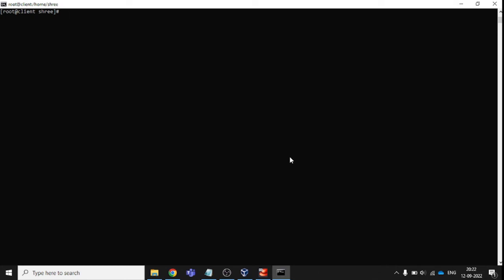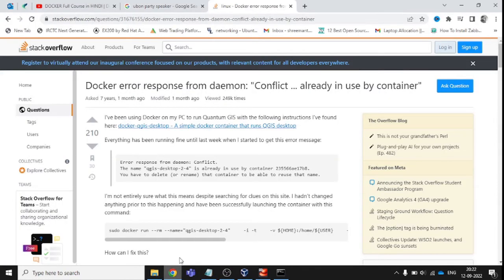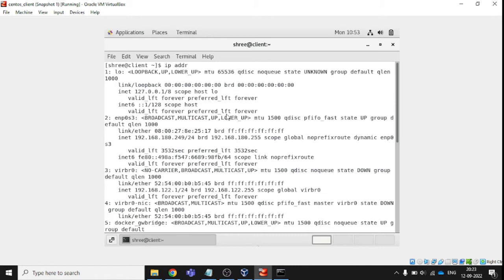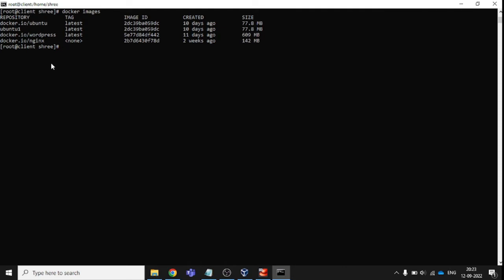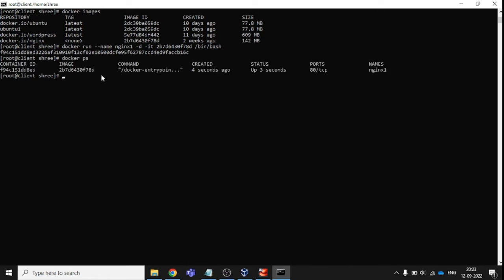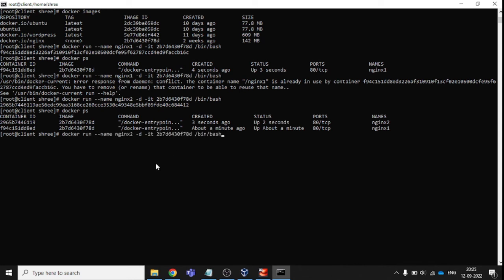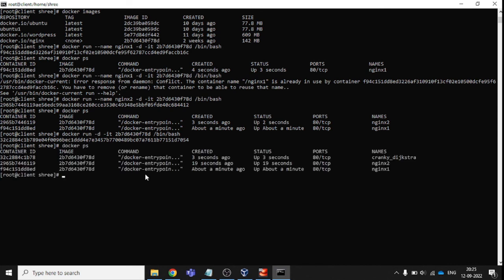Docker error response from daemon: "Conflict already in use by container"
Here you can watch how to resolve your docker conflicting issues with containers. You need to specify the container names uniquely else it will prompt the confliction error always.

error response from daemon: the container is not running
docker run
docker: error response from daemon: address already in use.
docker: error response from daemon: driver failed
you have to remove (or rename) that container to be
How do I name a docker container?
How do I get a container name?
What happens if you don't name a docker container?
How do I assign a hostname to a container?